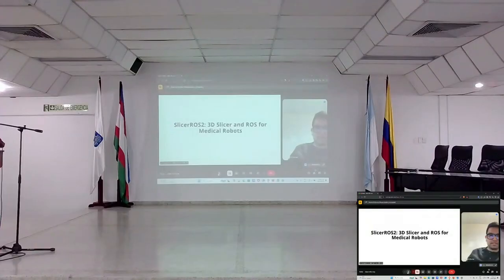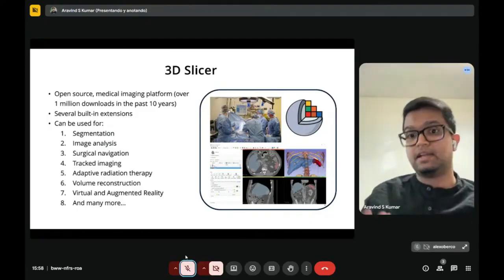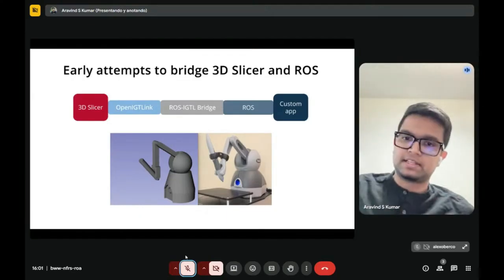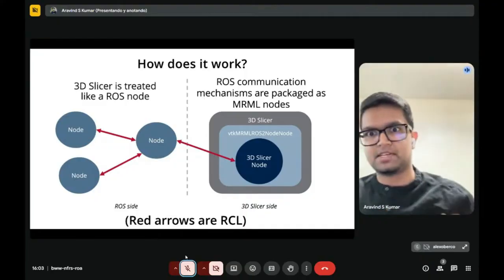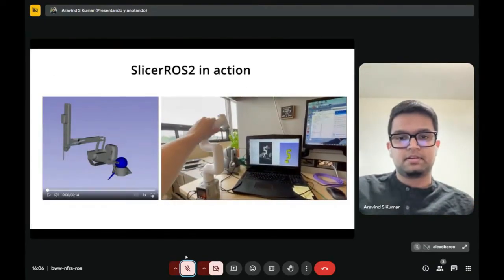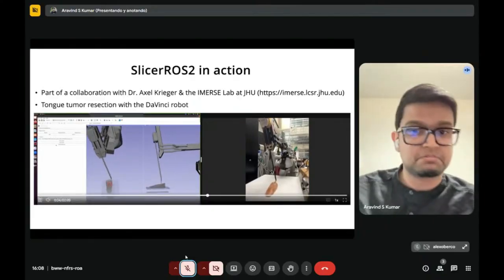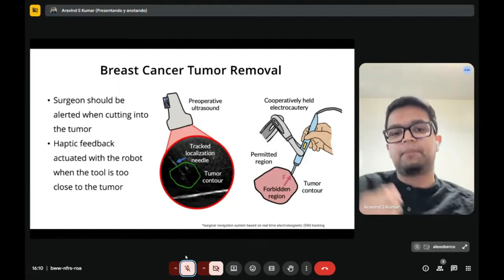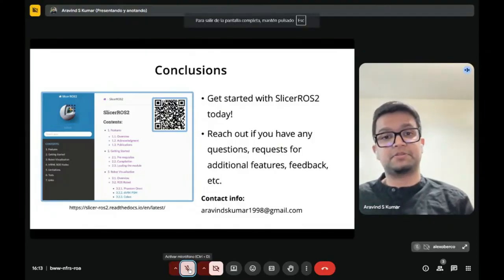Charla #3: Enabling Direct Communication Between ROS 2 and 3D Slicer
EL dia sabado 24 de mayo se celebro en Cali la 3ra ROSMEETUP en latino america en donde se encuentran tanto la Industria como la academia entorno la plataforma ROS  ( Robotic Operative System)